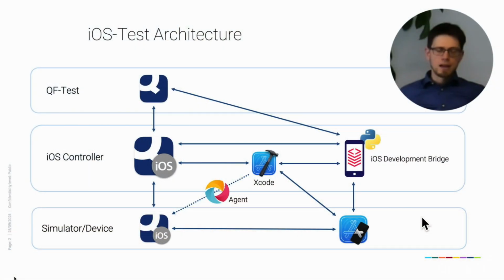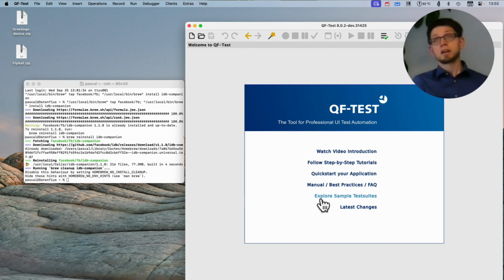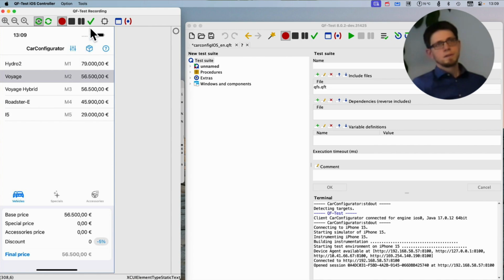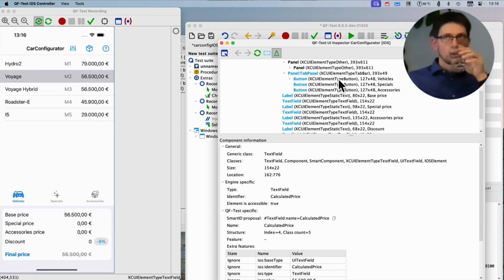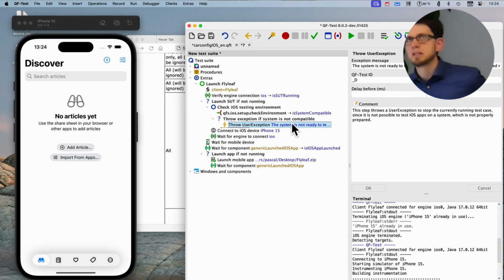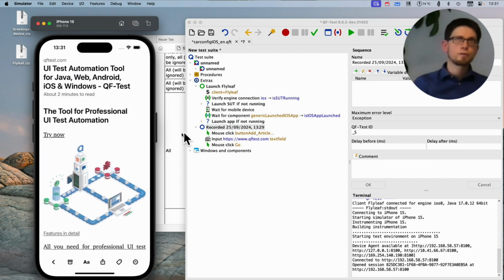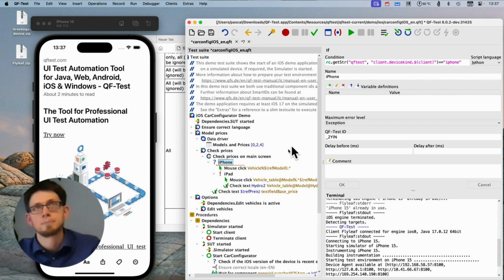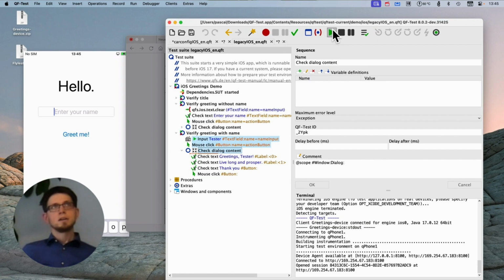iOS included: Testing mobile apps with QF-Test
In this special webinar, we show you how to run tests for iOS applications conveniently and efficiently automate them. Our experts reveal practical tricks and tips.

QF-Test is the tool for professional UI Test Automation of Java, Web, Windows, iOS Apps and Android Applications. With QF-Test you can find bugs in your application and improve the quality of your software.

Video recorded with QF-Test Version 8